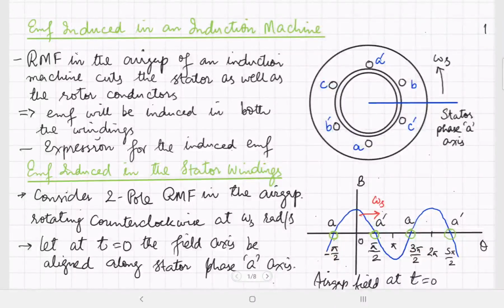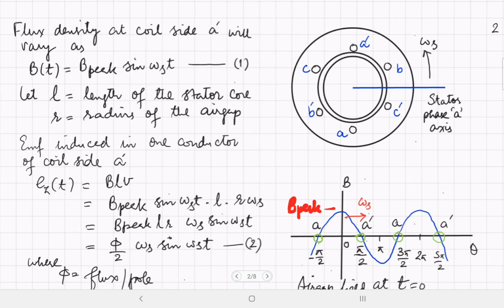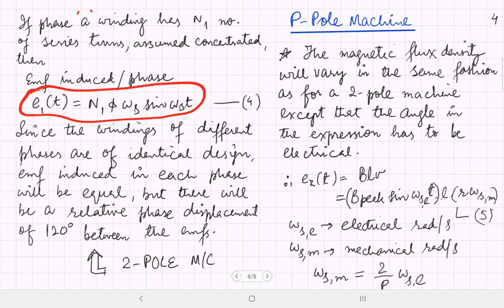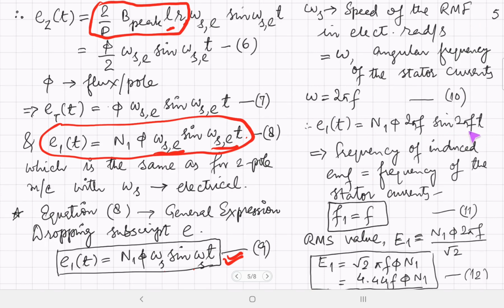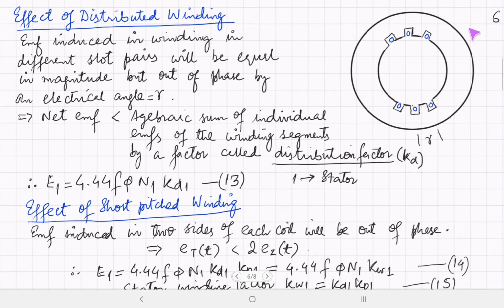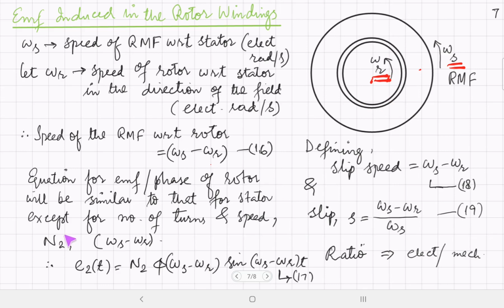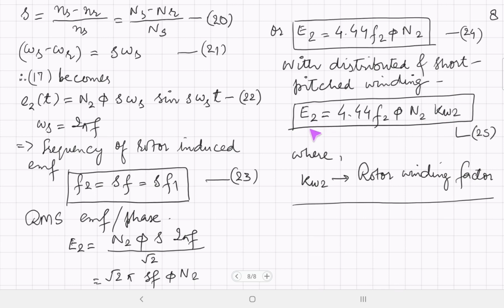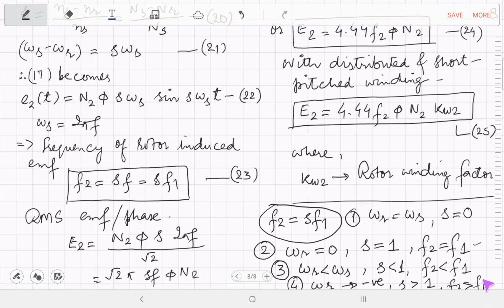Electric Machines 2 Lecture 9: Emf Induced in an Induction Machine